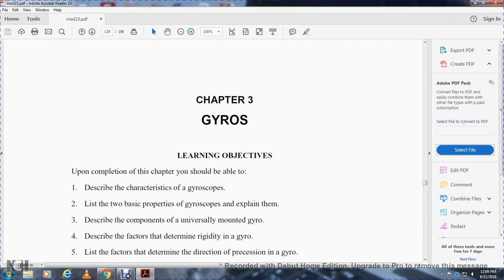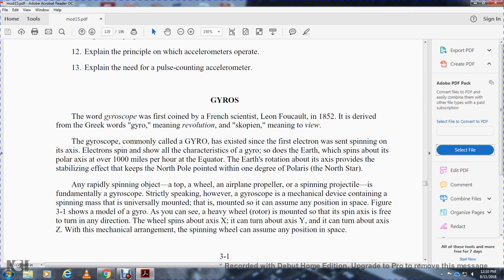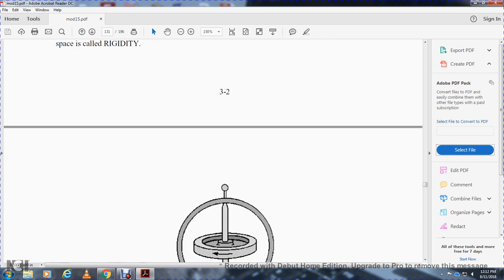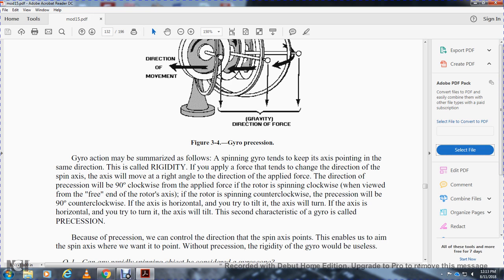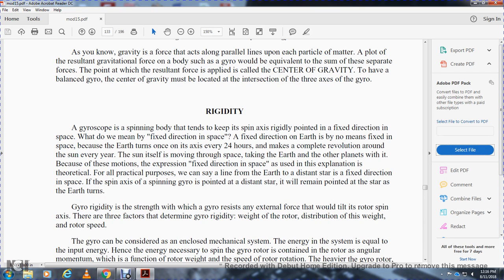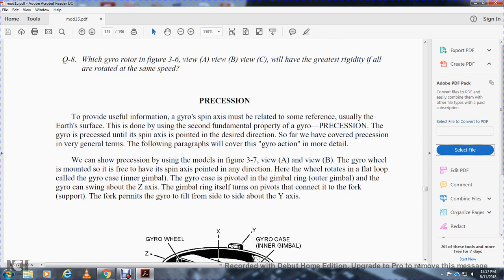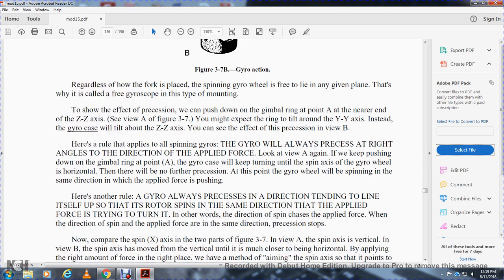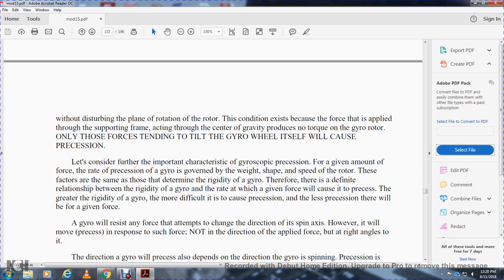NEETS MODULE 15 PRINCIPLES OF SYNCHROS, SERVOS, AND GYROS CHAPTER 3